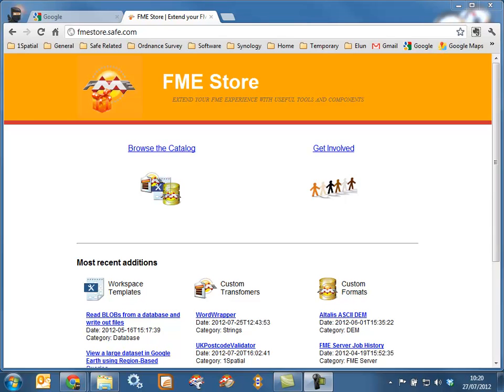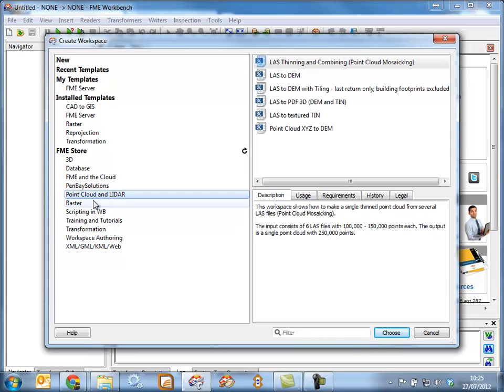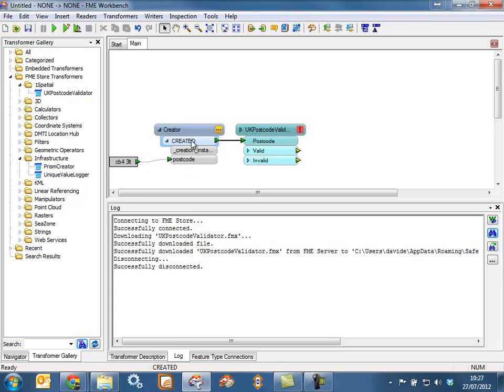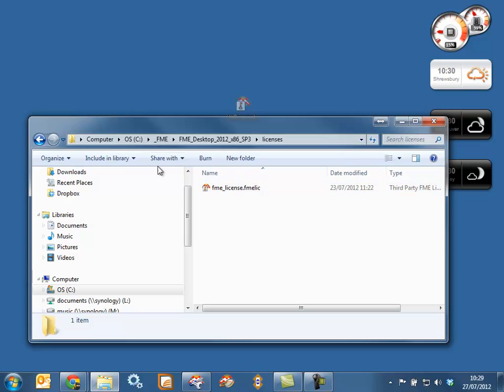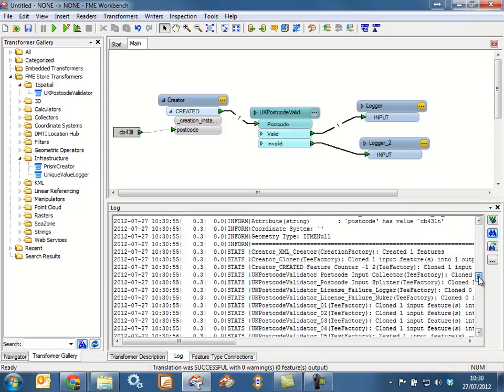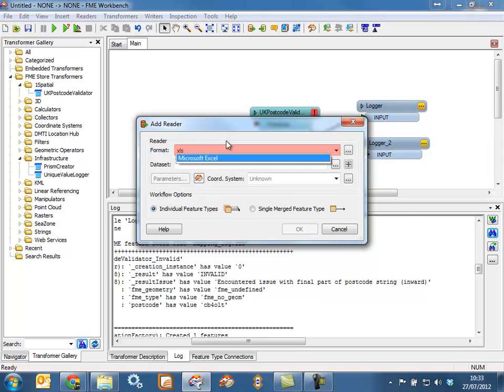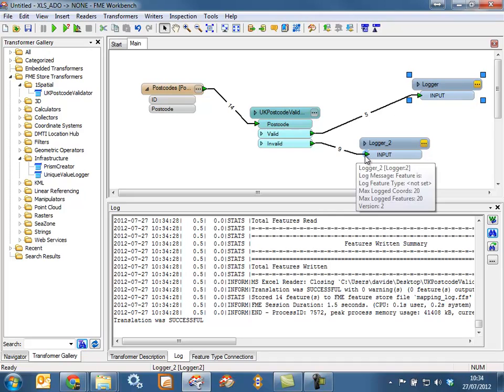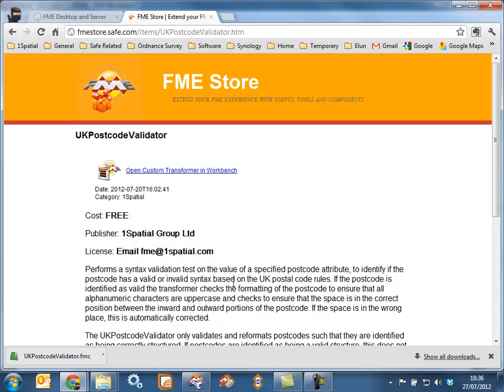The FME Store and the UKPostcodeValidator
In FME 2012 the FME Store makes its debut. This video shows how to get access to some of those features and also how to use and license the FREE UKPostcodeValidator Transformer from 1Spatial. or email .